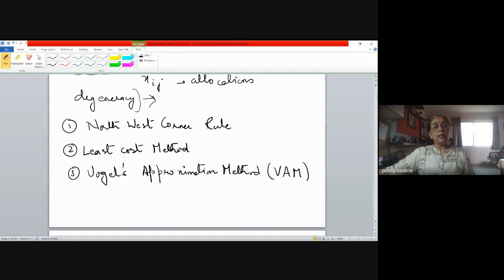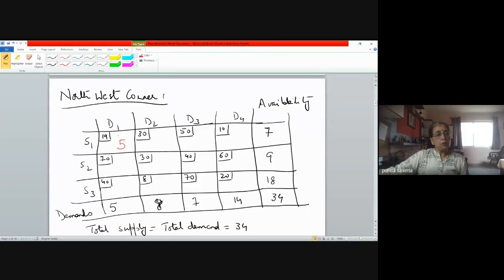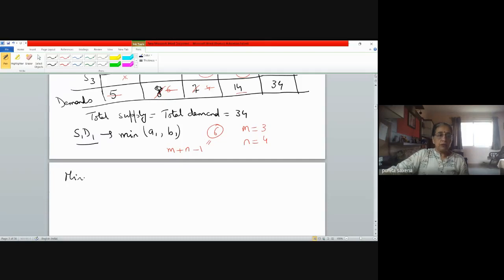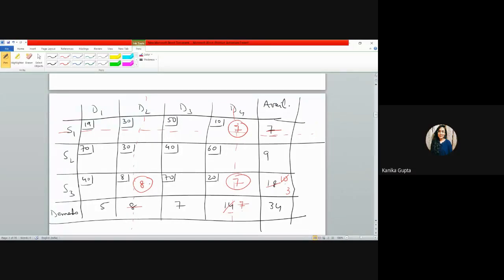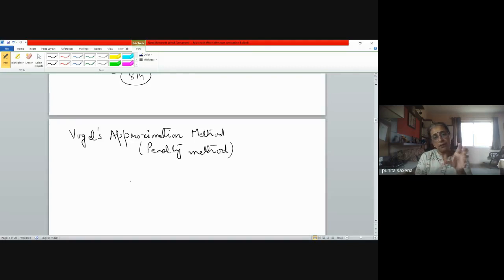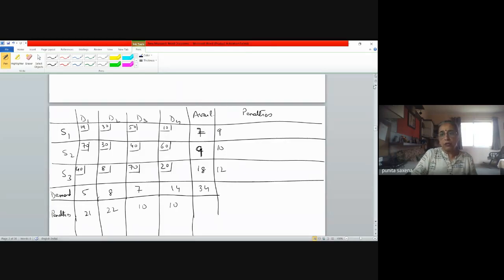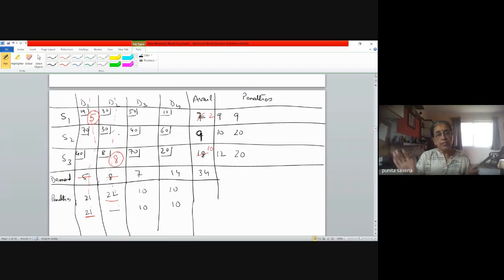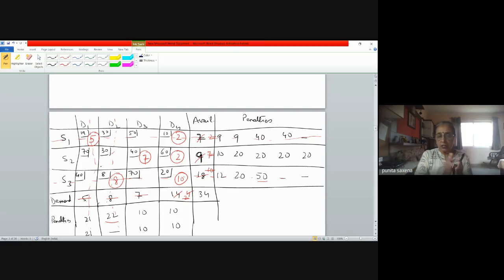Transportation Problems Part 1 continued